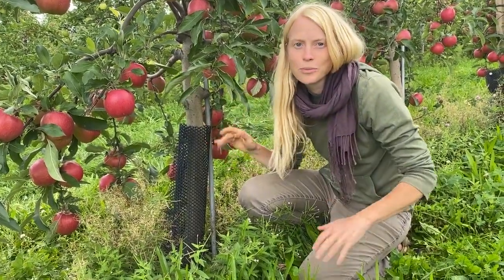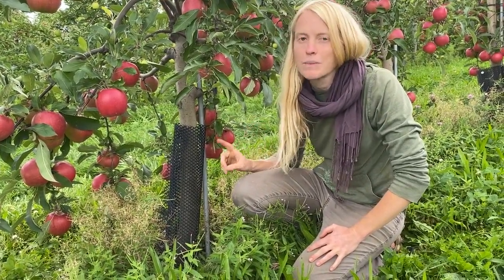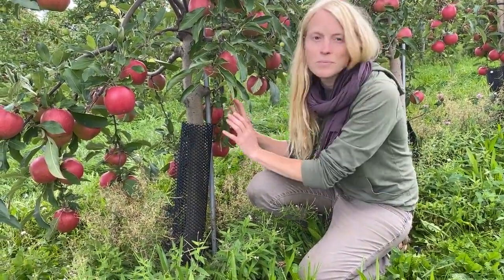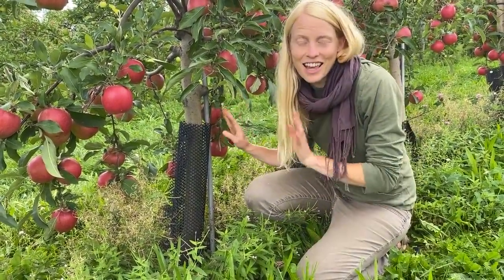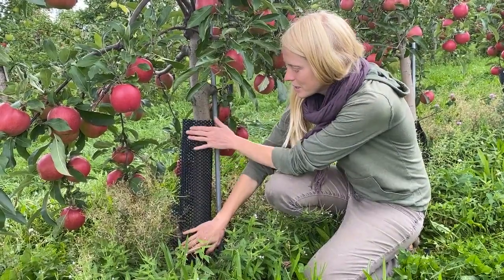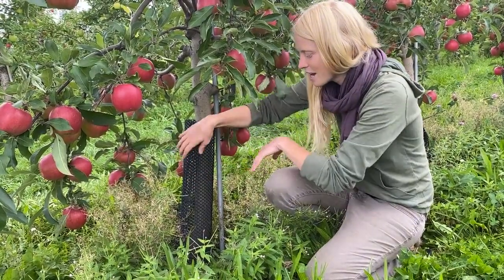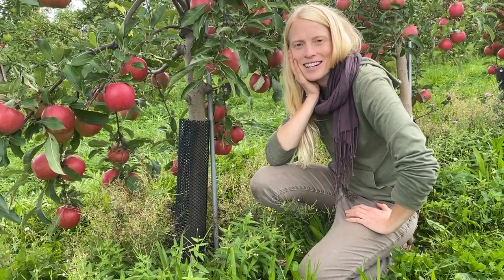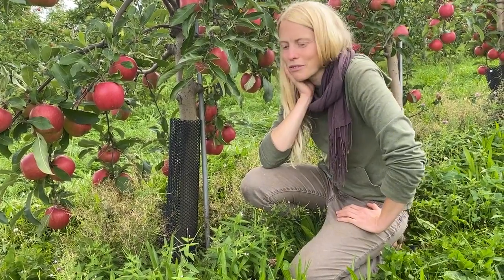Apple Trees & Rodent Guards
We love to share our organic apple trees, don't be shy!

To help set you up for success...Fruition’s Apple Tree Abundance Kit includes tree labels, rodent guards, and bands:

Intimidated by growing apples? Here's a guide to get you started…6 Core Questions for Orchard Planning

And if you'd love more helpful hints, join our free online Apples & Orcharding Course!

Petra, Matthew & the whole Fruition Crew